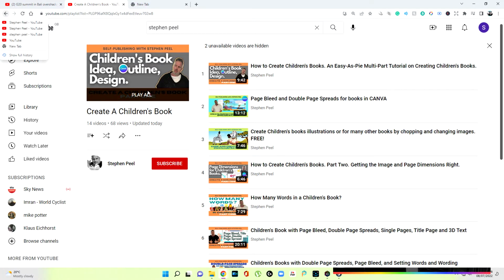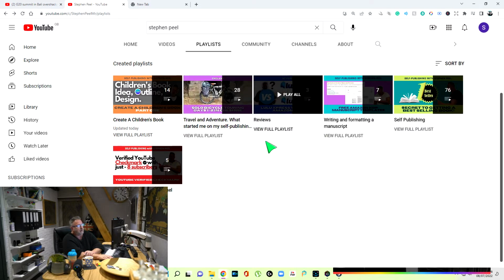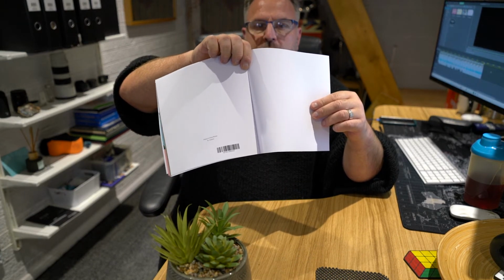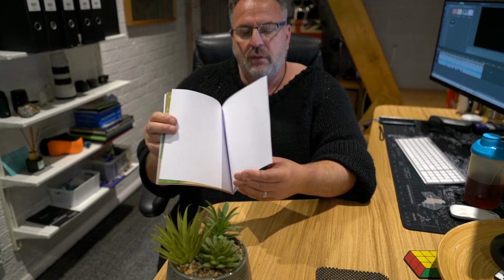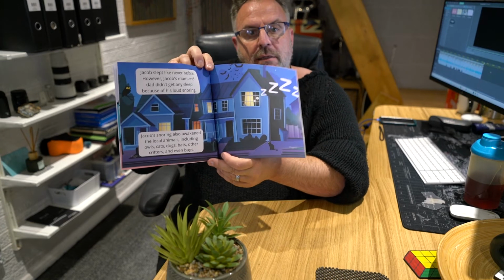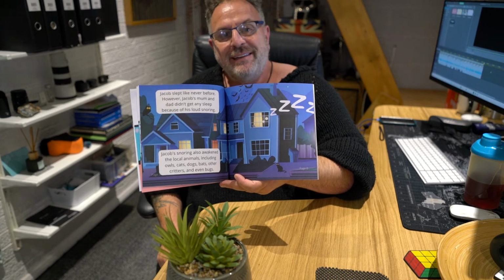Published. The Children's Book has been Published through Amazon KDP, Purchased and Delivered.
Video Information

This video was the final part of our Create a Children's Book series. I hope you have enjoyed it and learned through it. If you have any questions, ask in the comments. Steve